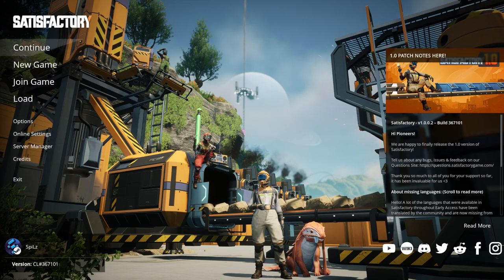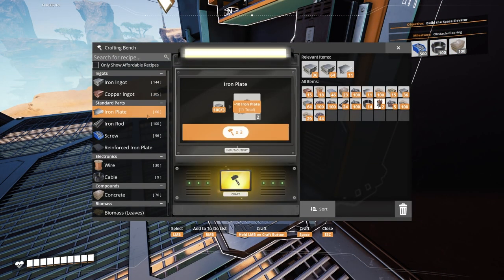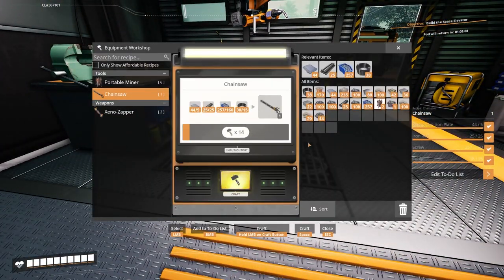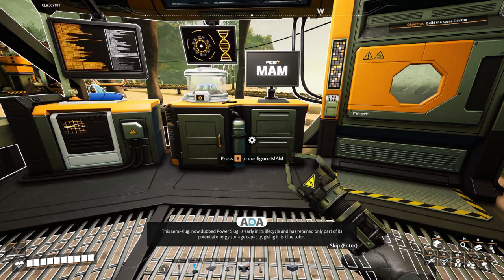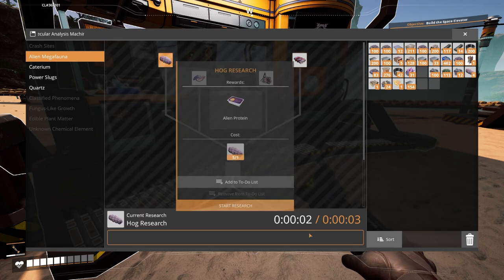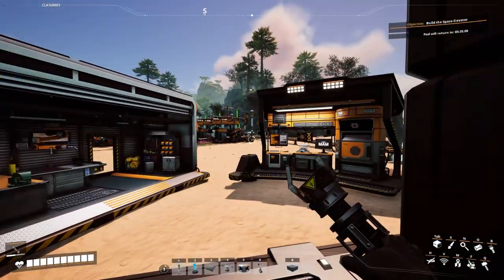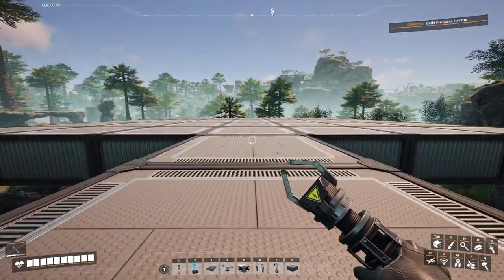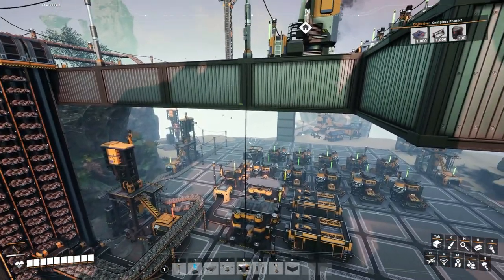Completing Phase 1 - Satisfactory 1.0 Episode 2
I'm back! Sorry for the wait, I've had a nasty bug that kept me from being able to work. But, I'm here now and ready to get back at it.

In this episode, we start scaling things up and get ourselves through Phase 1 of Project Assembly. Not exactly sure what it is we're assembling yet but HEY, we're doin' it!

We're movin' through the early game tryin' to get to the good stuff and catch up a bit. The actual progression of this file is done live on my Twitch channel.